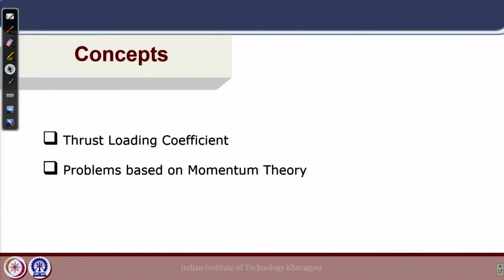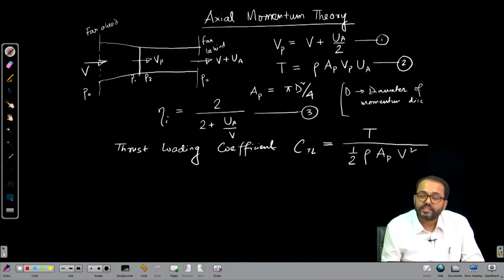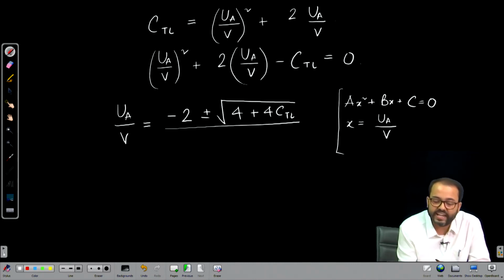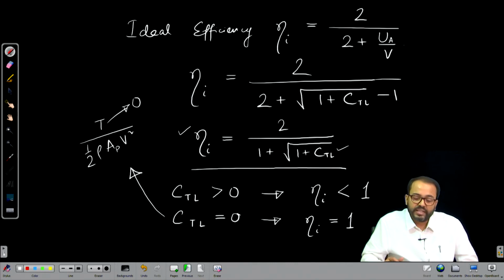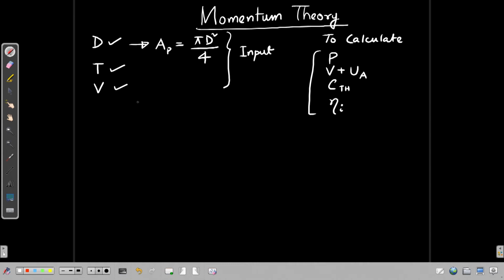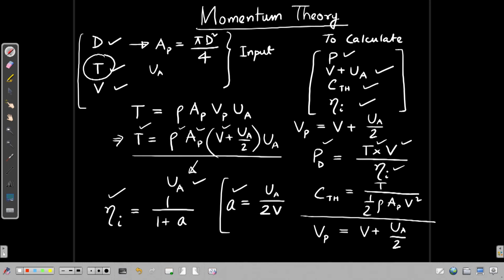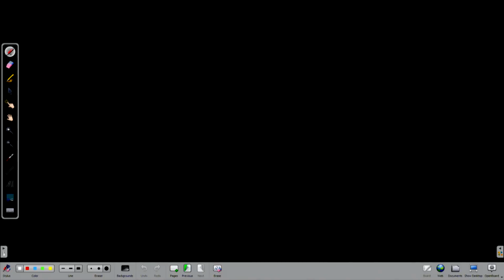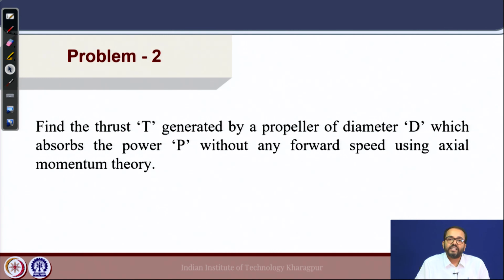Lecture 05: Propeller Theory II